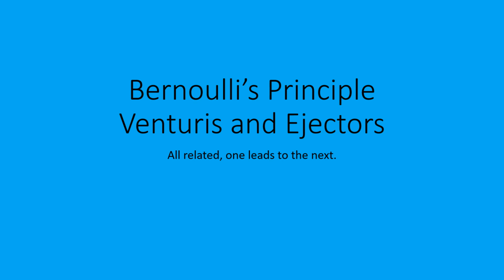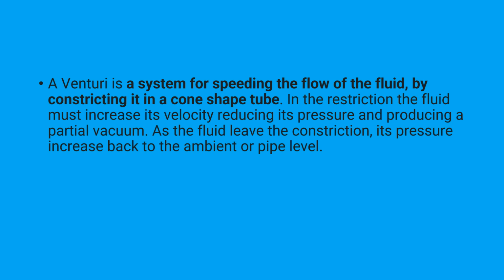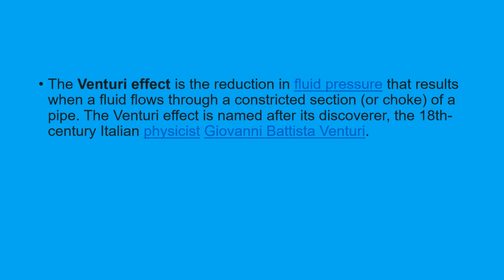Bernoullis and Venturi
a little clarity and definition of these concepts.
This topic has been a bit confusing and not covered well enough.
There is no notes page to follow along with this one yet.